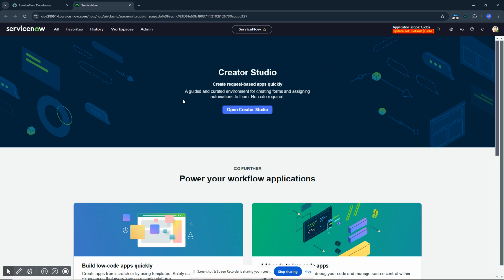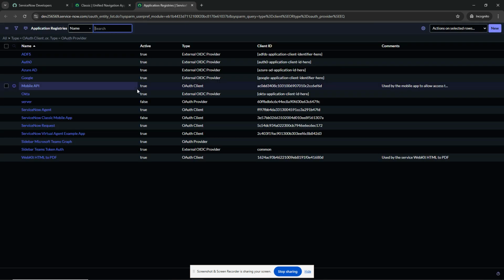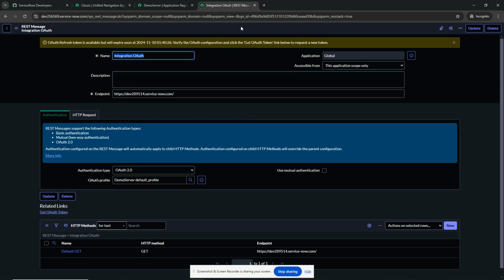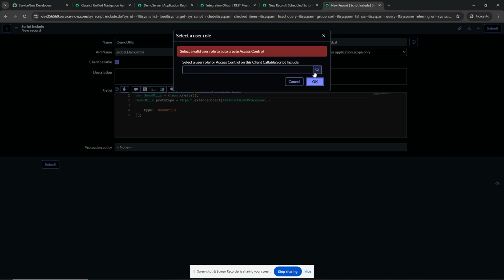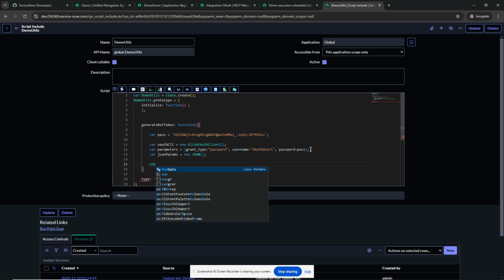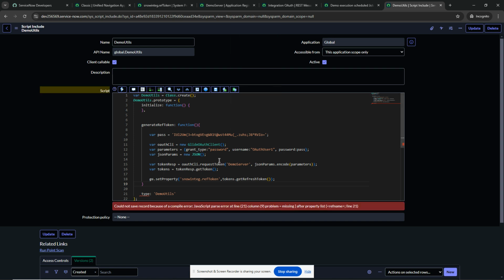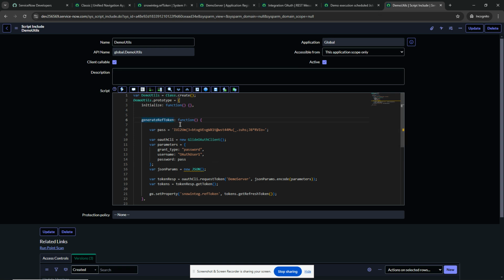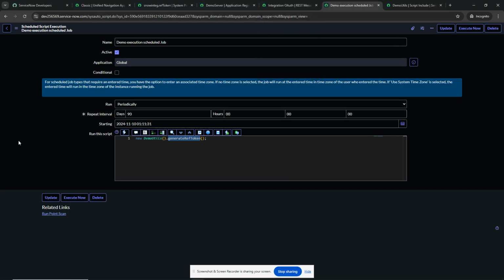GlideOAuthClient() | OAuth 2.0 | Script Include | JSON() | Scheduled Job | ServiceNow